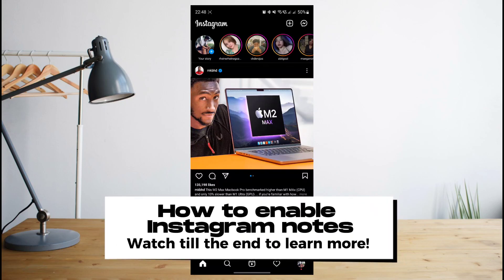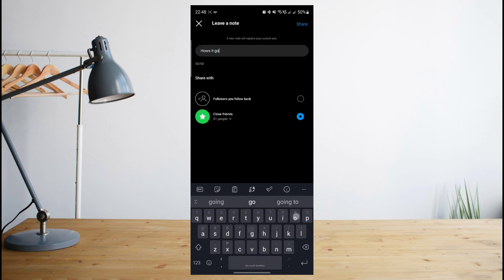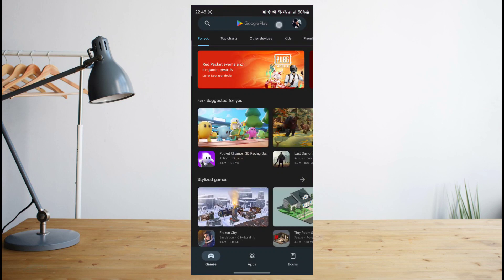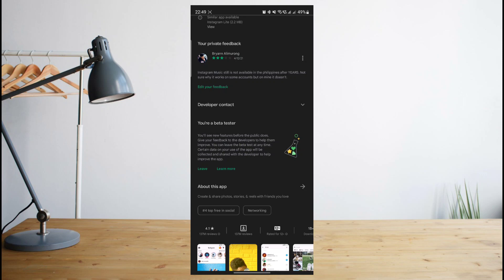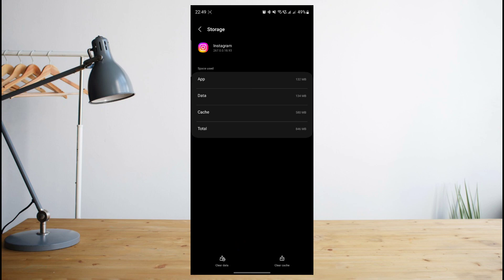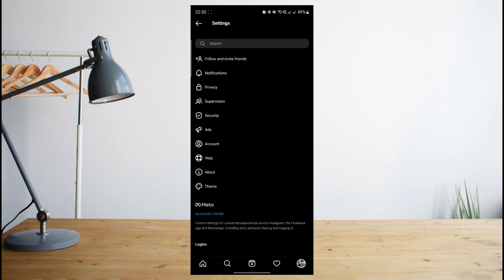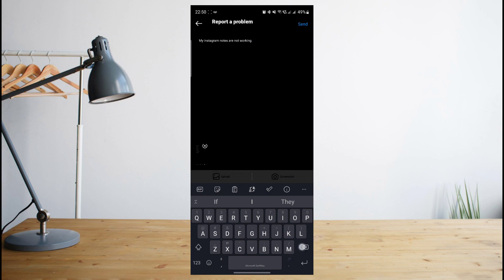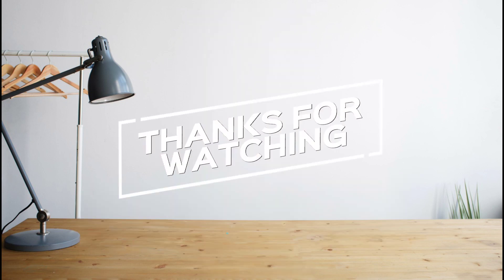How To Fix Instagram Notes Feature Not Showing /Working 2023 (NEW)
In this video I'll show you how to Fix Instagram Notes Feature Not Showing /Working. The method is very simple and clearly described in the video. Follow all of the steps & you will know how to not showing your Instagram notes feature.